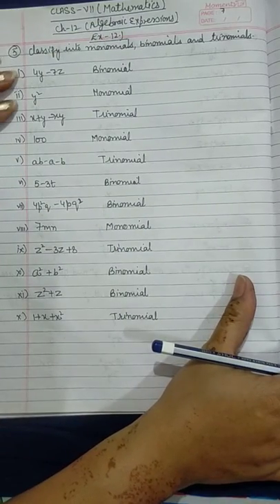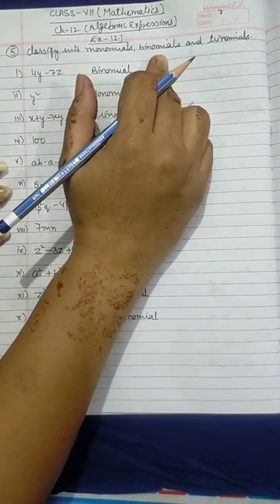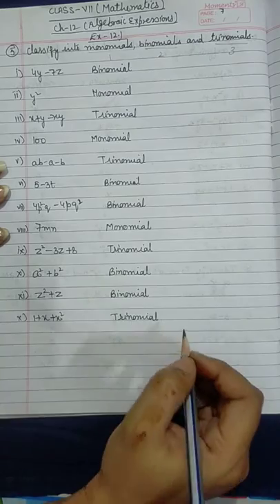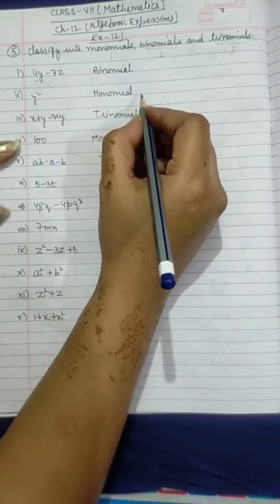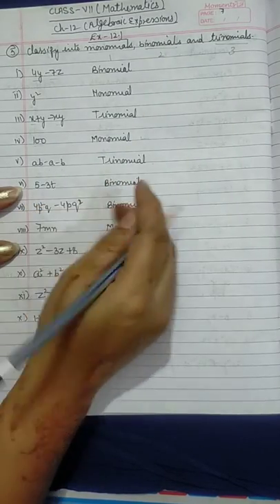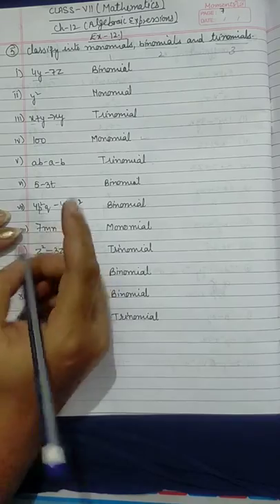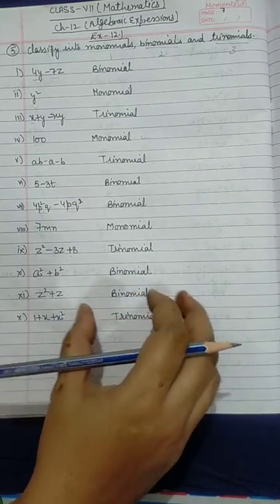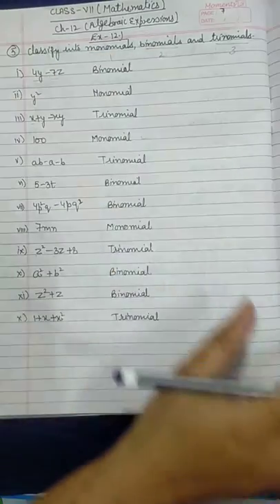NCERT CLASS-7 MATHS CH-12 ALGEBRAIC EXPRESSIONS EX-12.1